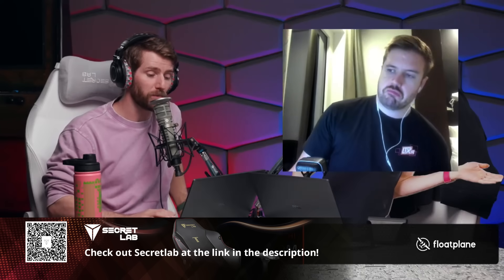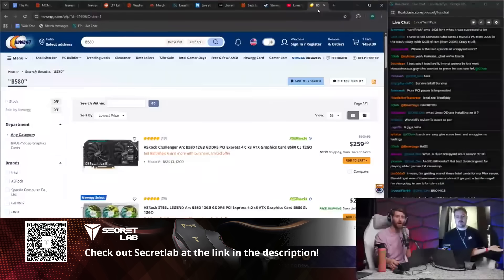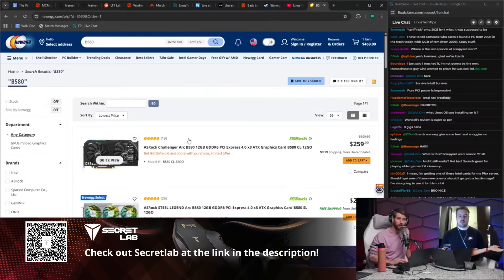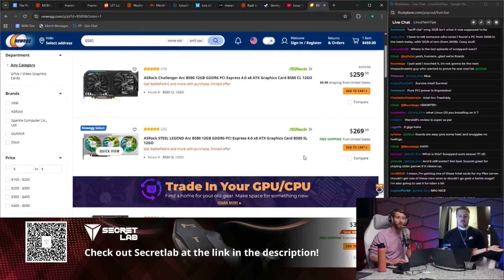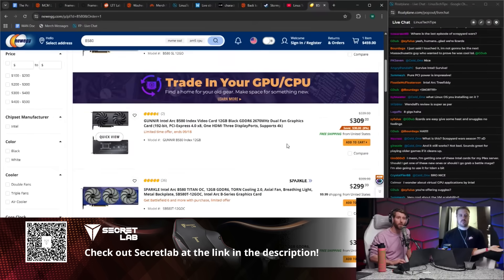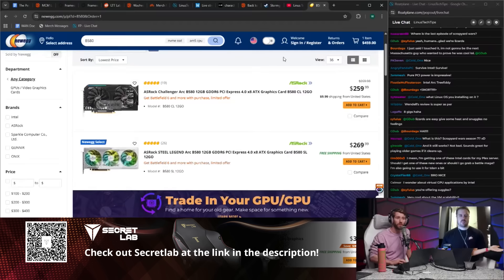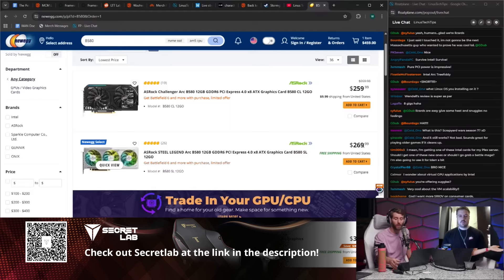Intel GPUs are Underrated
Linus and Luke discuss Intel’s new Arc Pro B50 and pricing for B580 GPUs, including a surprisingly strong Battlefield 6 bundle that makes the value nearly unbeatable.